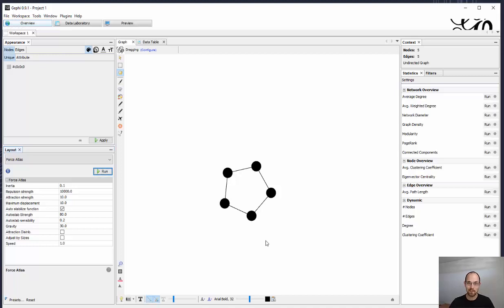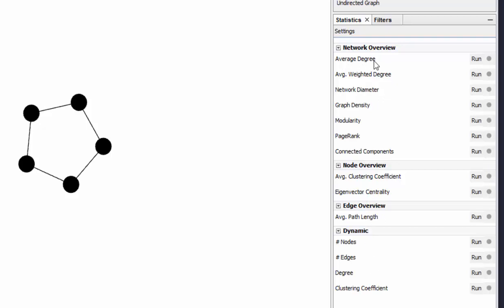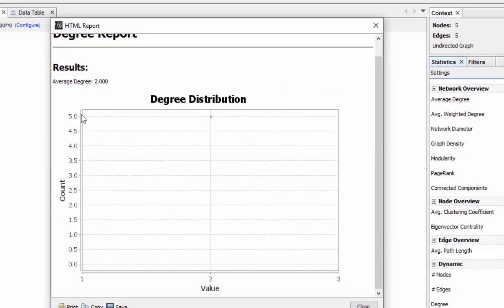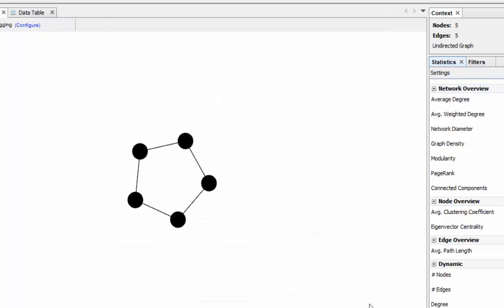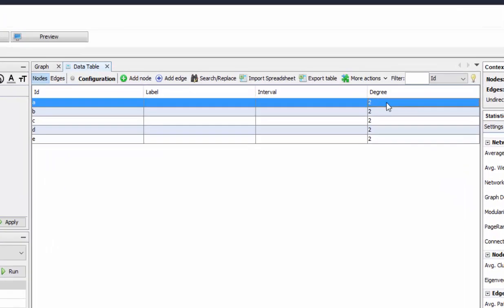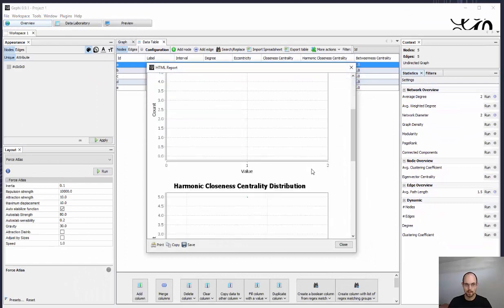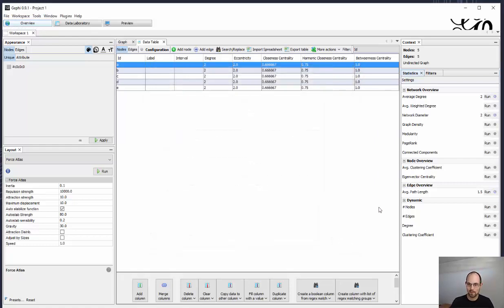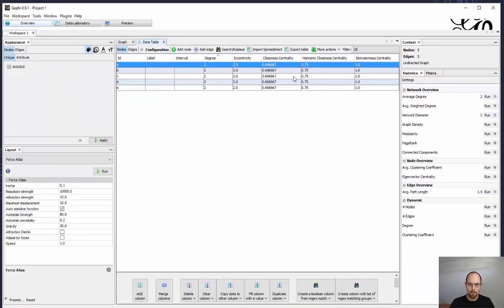Gephi: Centralities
🎧...oder hörst du lieber Podcast?